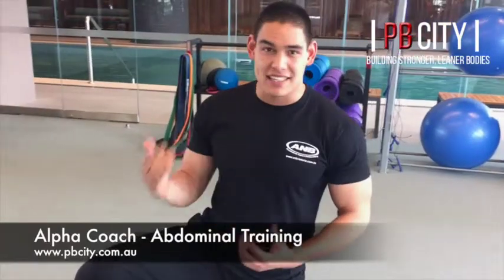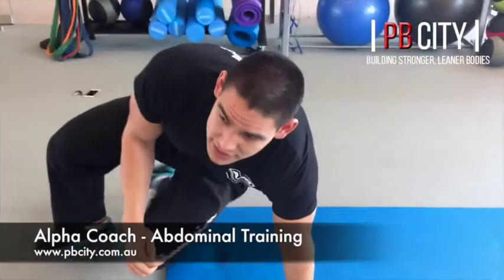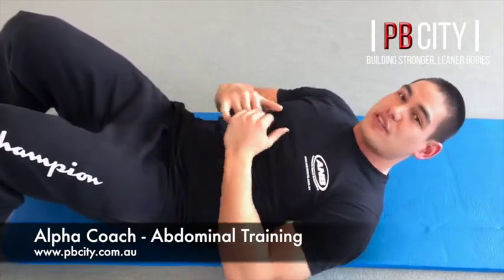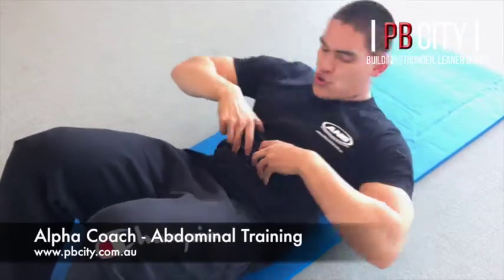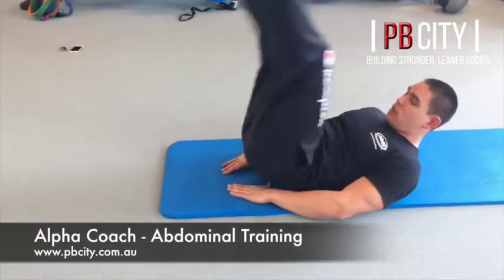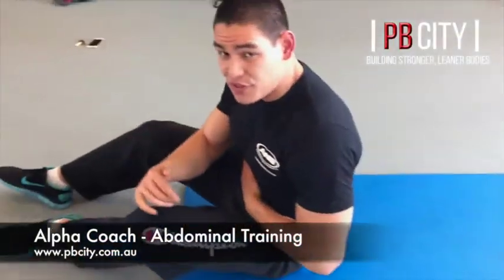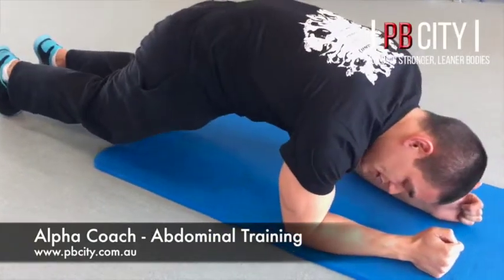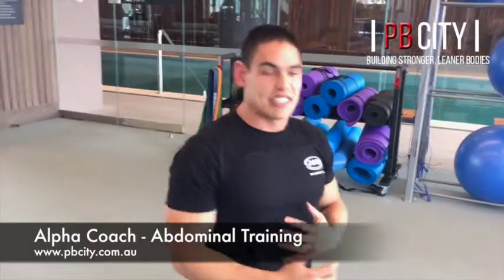Alpha Coach - Abdominal Training